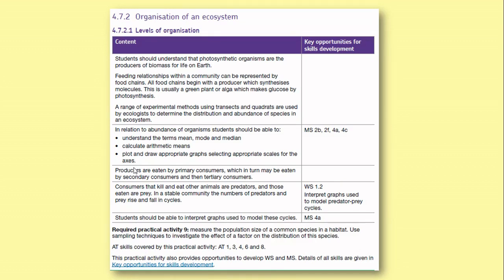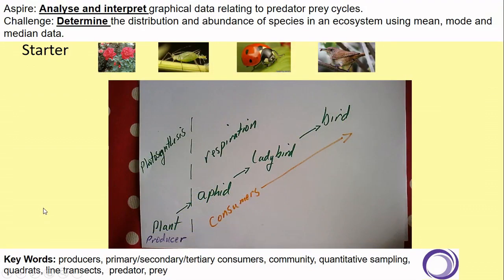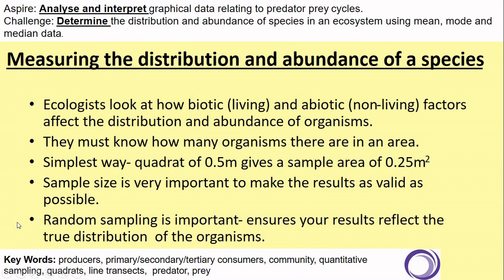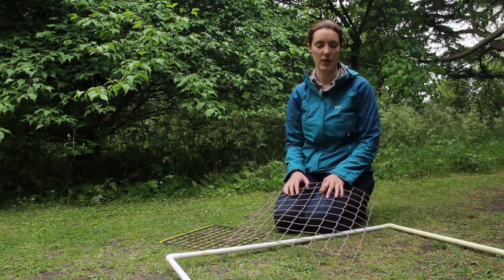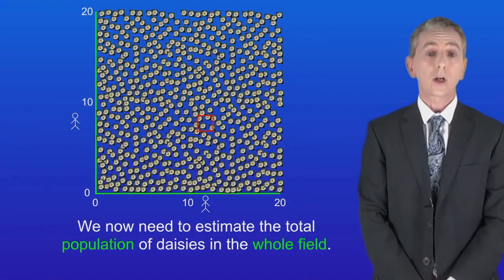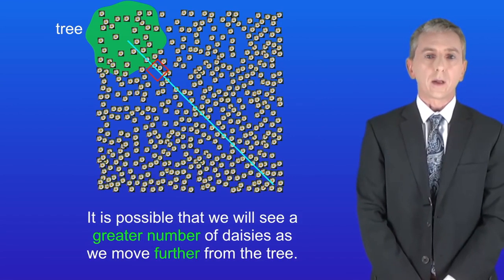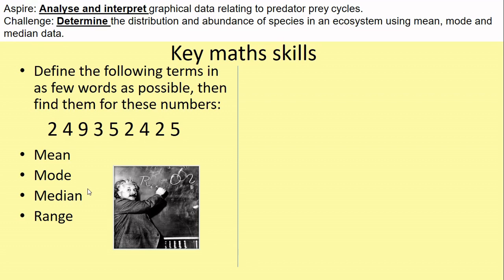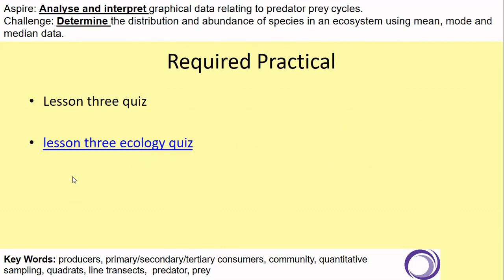Sampling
Lesson 4 in the GCSE Ecology topic